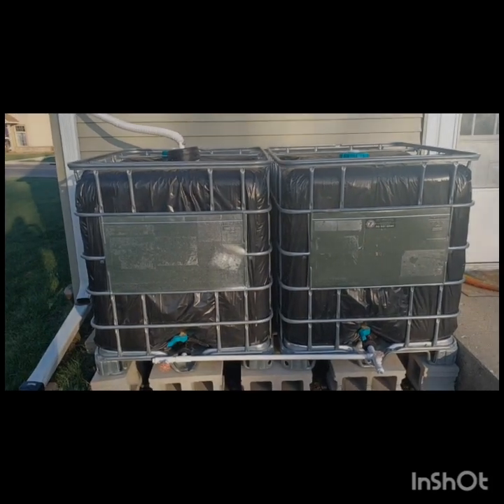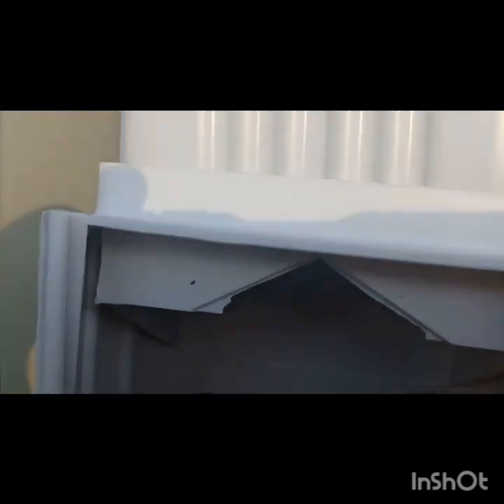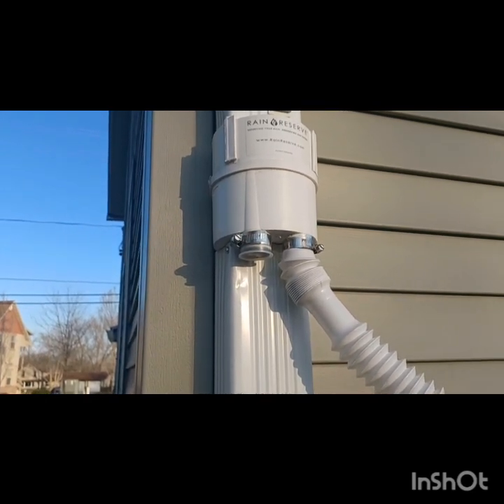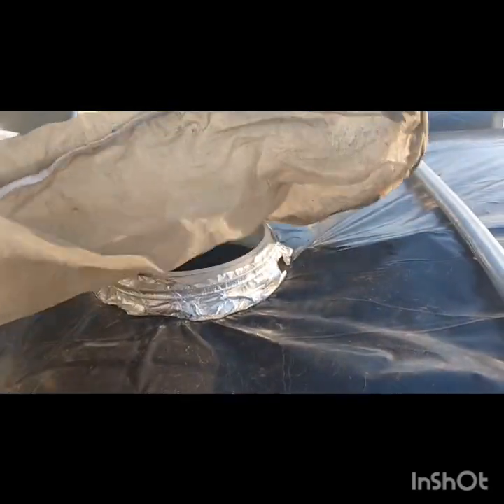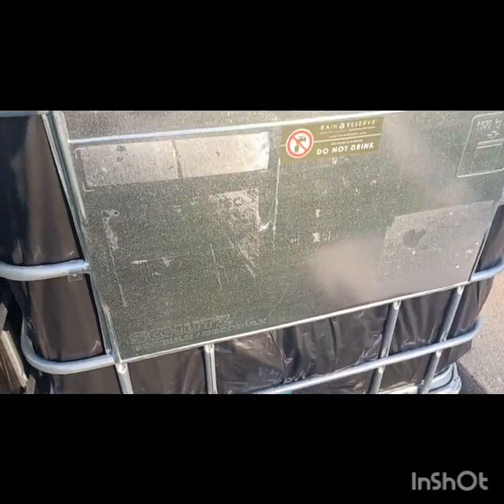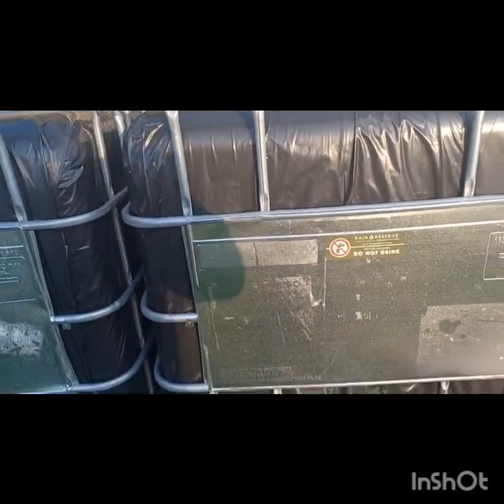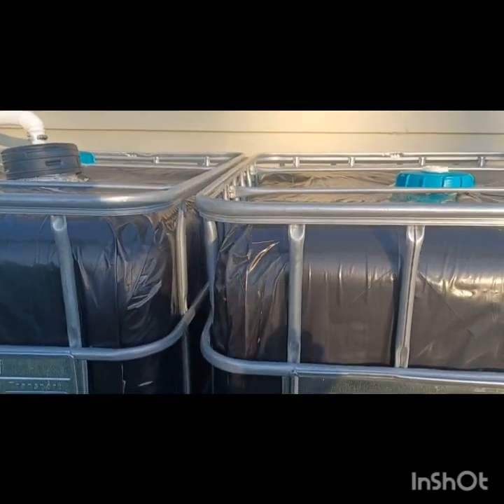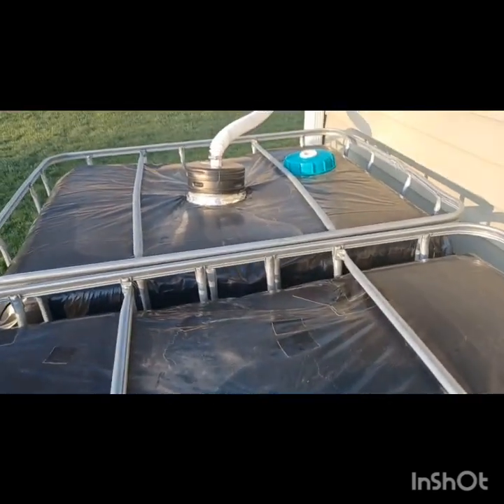550 gallons FREE rainwater from IBC totes for less than $200!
This is my 2 IBC tote rain barrel water system. I give an overview of what I did, along with tips on how to put one together.